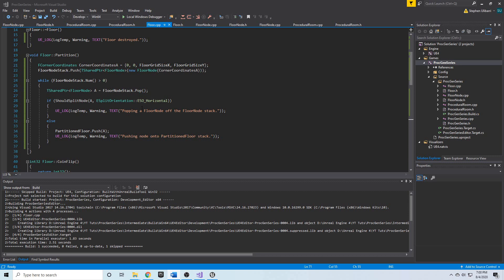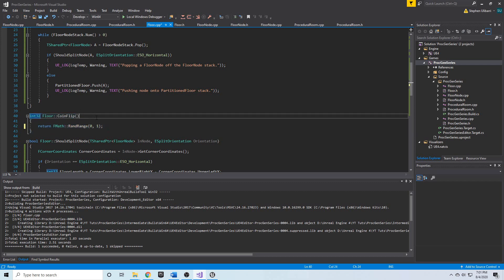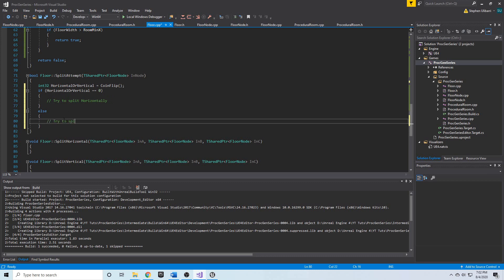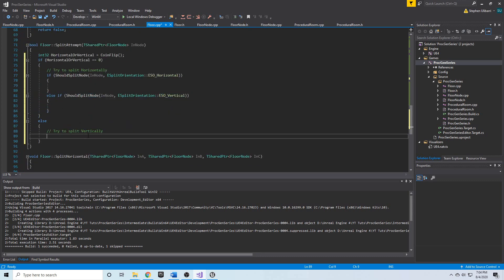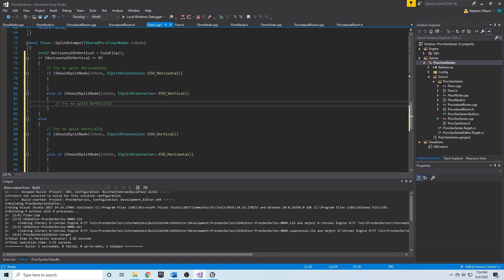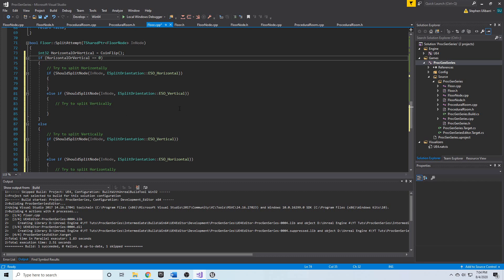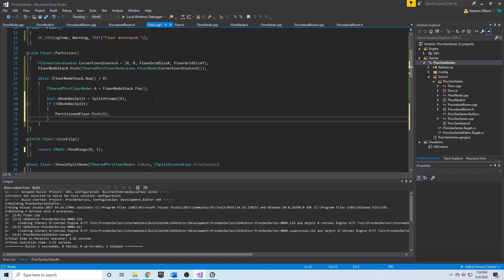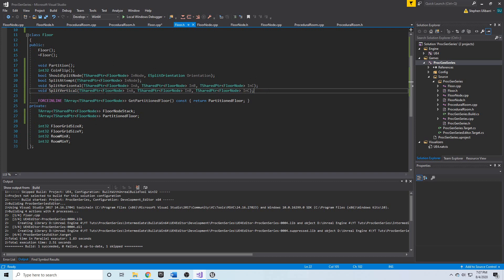UE4 C++ | Procedural Generation Series | 12 - Split Attempt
We create a function to determine whether or not we should split a given Node.

UE4 C++ Book:

Udemy Courses:
UE4 C++ Course: